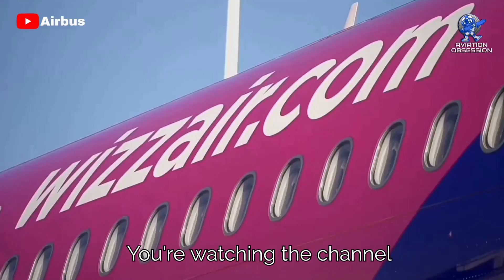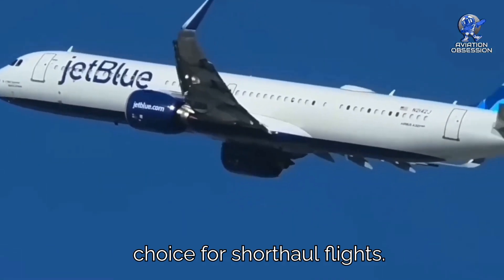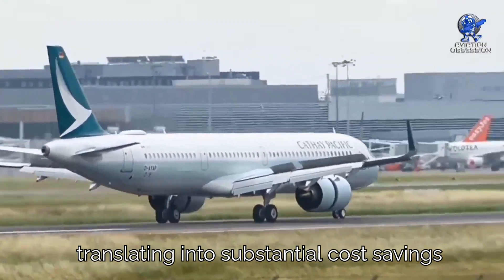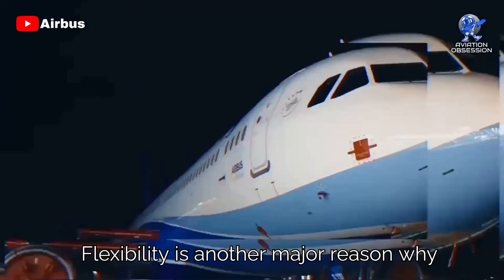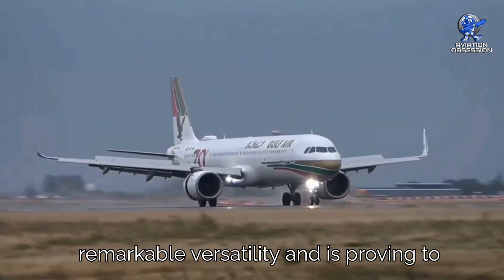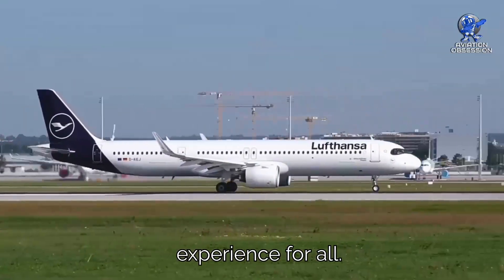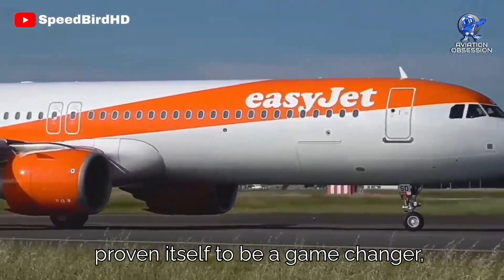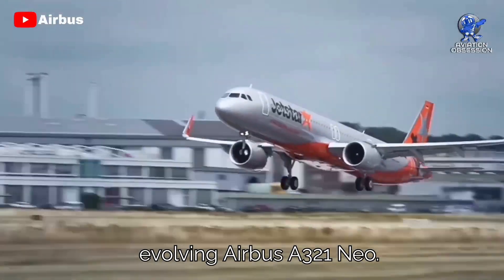Airbus A321 Neo | Redefining Comfort and Performance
We're diving into the world of Airbus and its impressive A321neo. Introducing the Airbus A321neo, the next generation of aircraft designed to redefine the way we fly. With its innovative technology and enhanced performance, the A321neo is the perfect blend of power, efficiency, and comfort.

Step inside and experience a new level of comfort, with spacious interiors that will make your journey a truly delightful one. Powered by cutting-edge engines, the A321neo not only saves fuel, but also reduces emissions, making it an environmentally-friendly choice.

Whether you're a frequent flyer or just embarking on your first adventure, the Airbus A321neo offers you a journey like no other. Get ready to soar higher, faster, and in utmost luxury. Fly with Airbus A321neo!

*Airbus Beluga airliner 1:200 Model*
 *B747 3 Channel RC Plane *
*CRJ-700 BOMBARDIER Skywest Airlines 1:200 Model *
*US Navy MH53E Super Stallion Helicopter 1:72 Model *